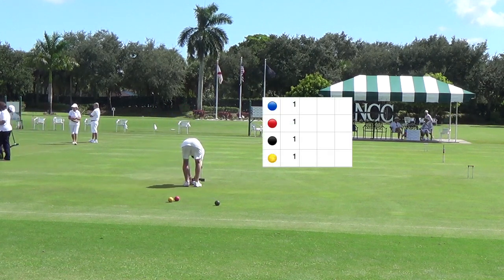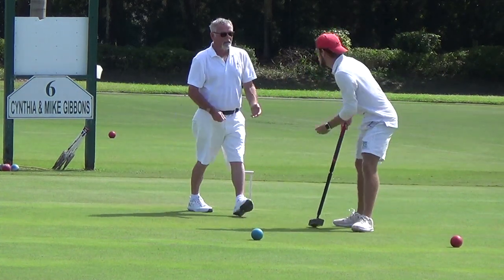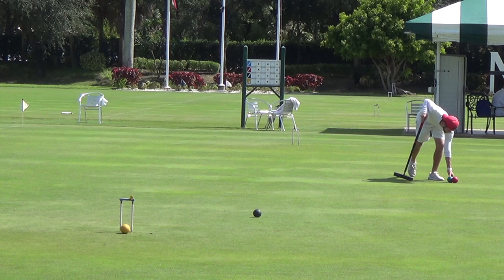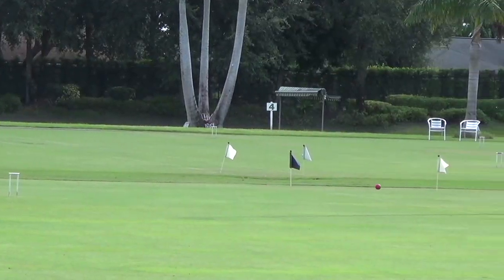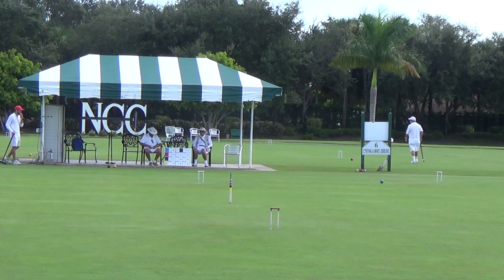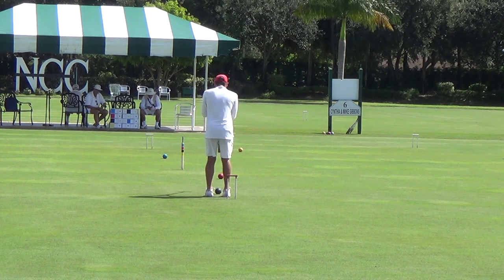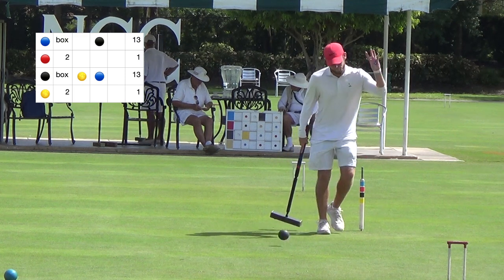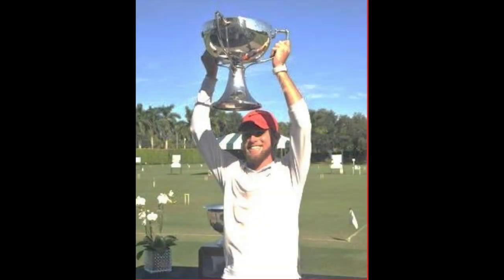Croquet(US) Essick clinic—Nationals 2021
USCA US rules national championship match is a clinic put on by 21 year-old Matthew Essick. Edited for privacy to show only Matthew at play, but—spoiler alert—it was pretty easy to do. Beautiful break play, a clever croquet-out,  and a few AC v US rules illustrations.
National Croquet Center, West Palm Beach, Florida
Rich Curtis TD, Brian Hovis cameraman